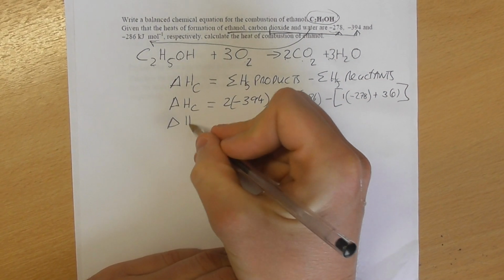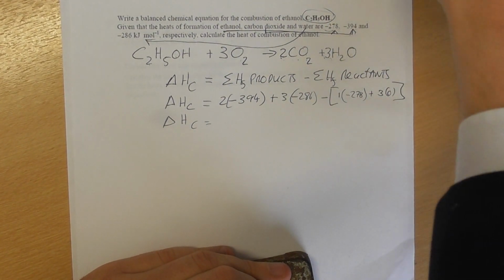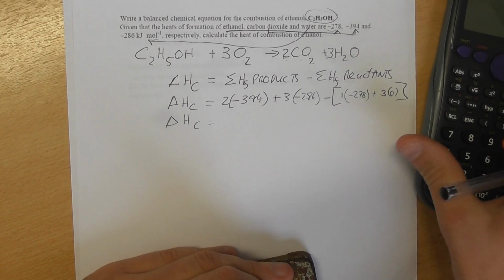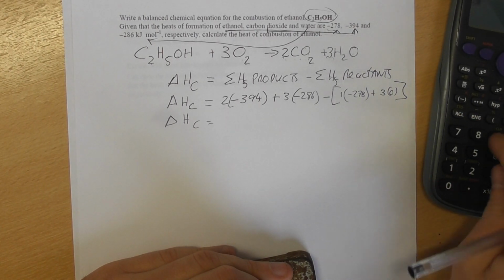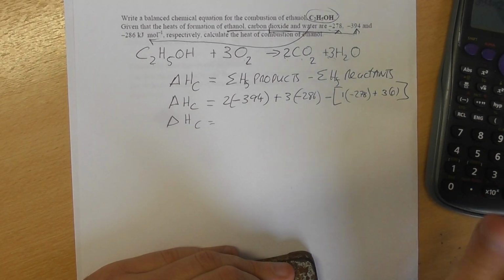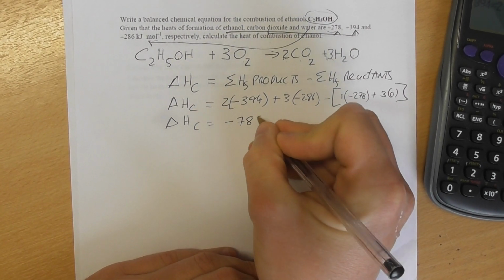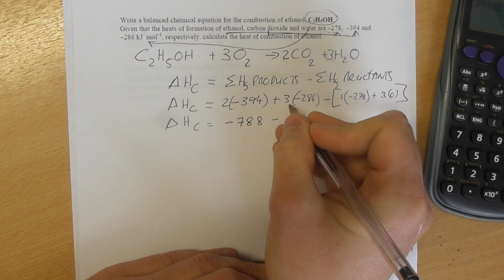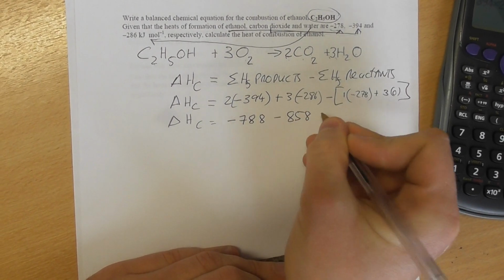Hess's law Calculation Example 2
Example involving calculating the heat of a reaction and balancing a chemical equation